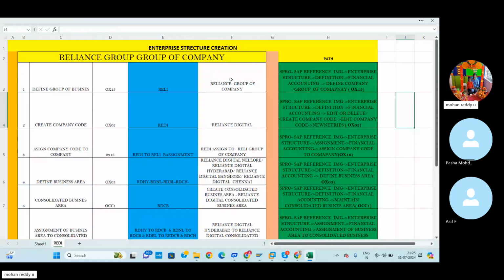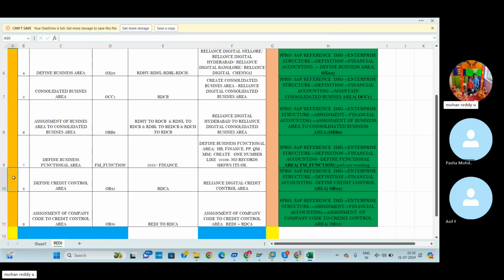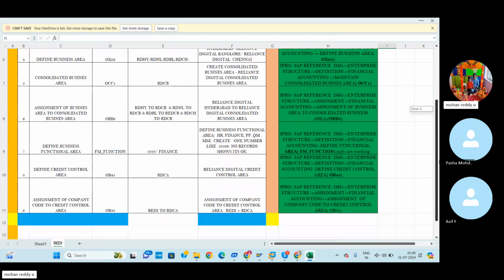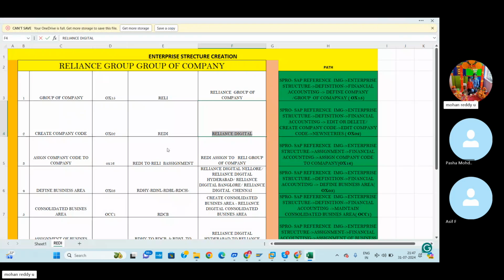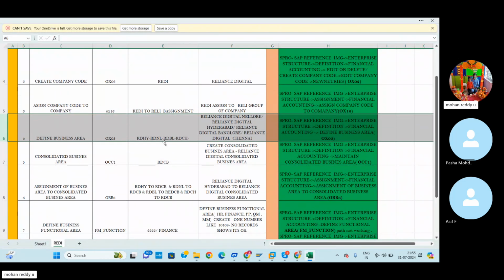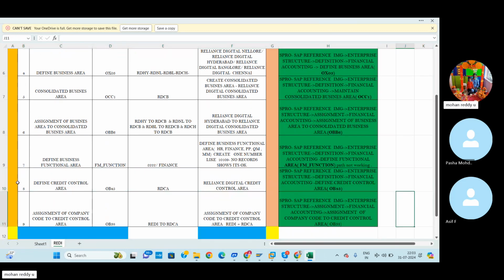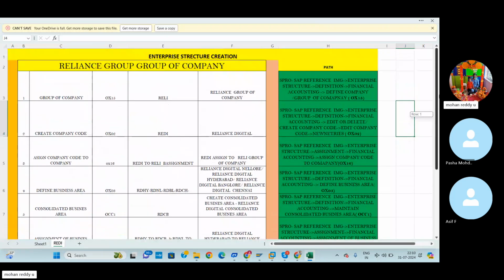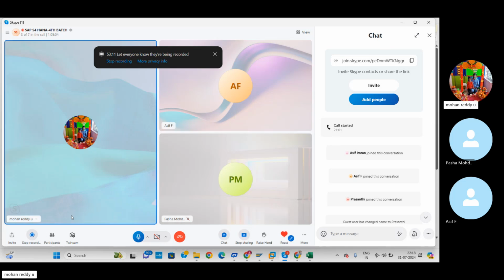SAP S4 HANA FI- CLASS-1( ORGANIZATIOAL STRECTURE) 8074156411